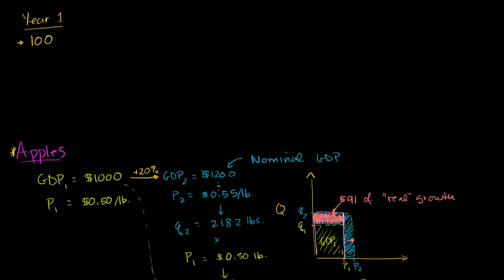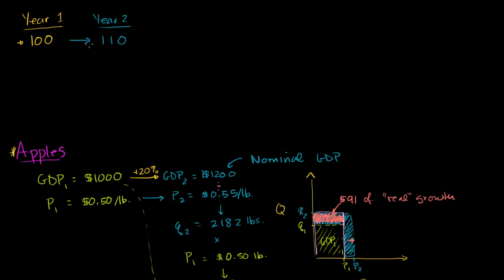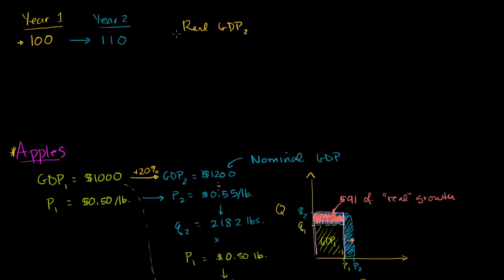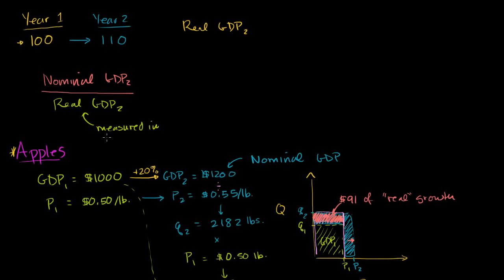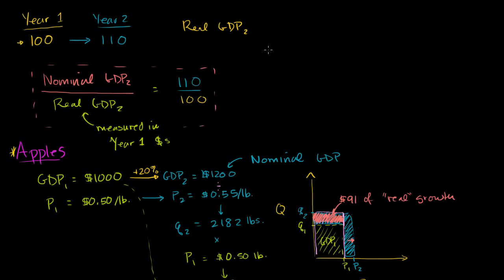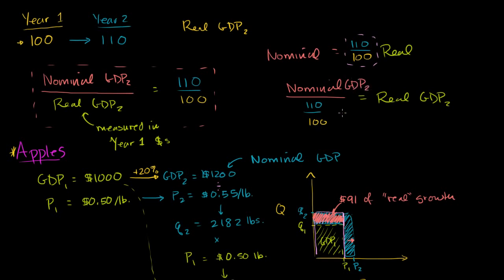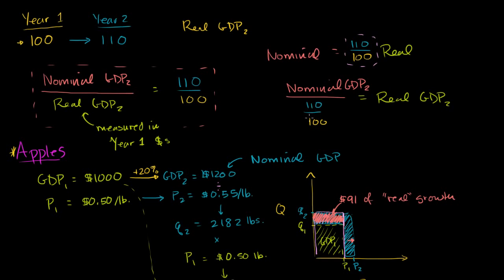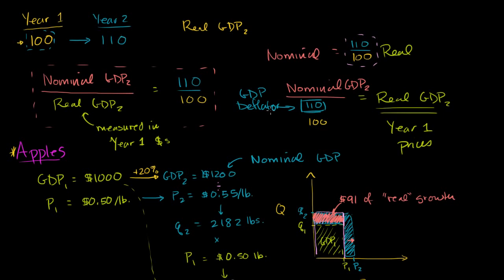GDP Deflator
Engineering,
Engineering Maths,
Physics,
Biology,
Maths,
Chemistry,
Mechanical,
Electronic,
Communication,
Diploma,
Classes,
Academy,
Rk Classroom,
MBA,
B.E
M.E
College
School
University